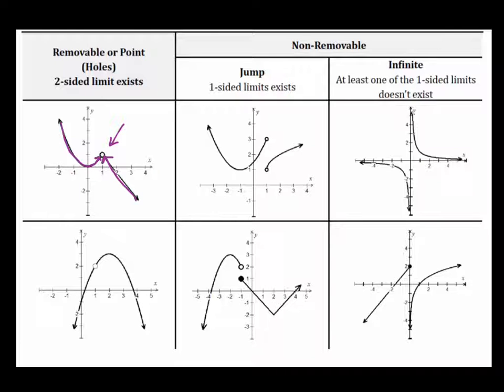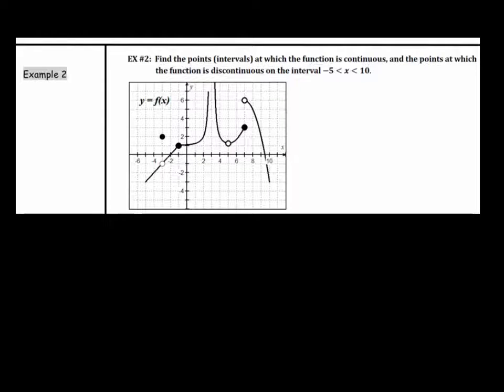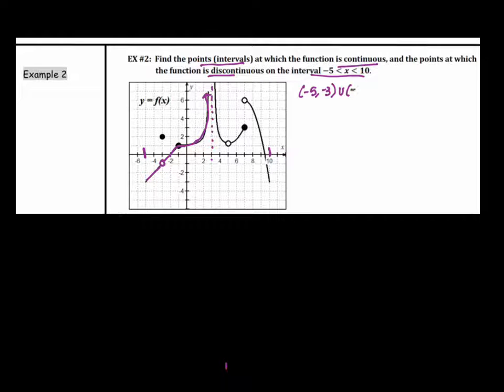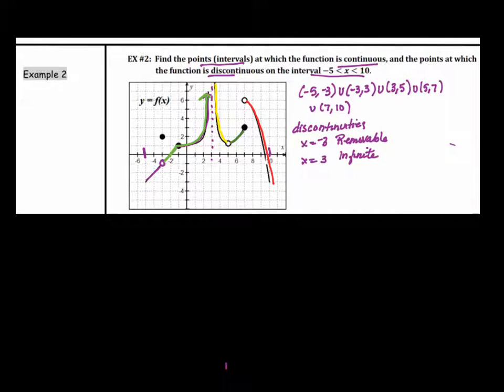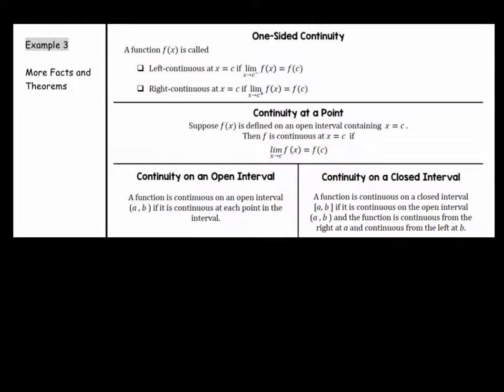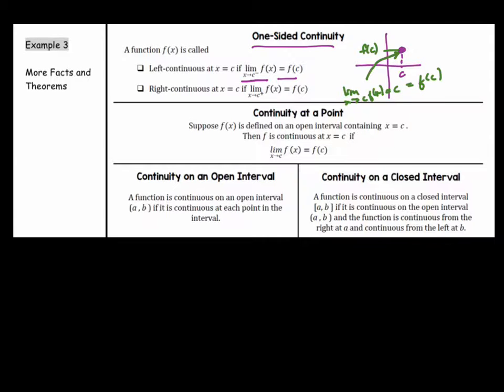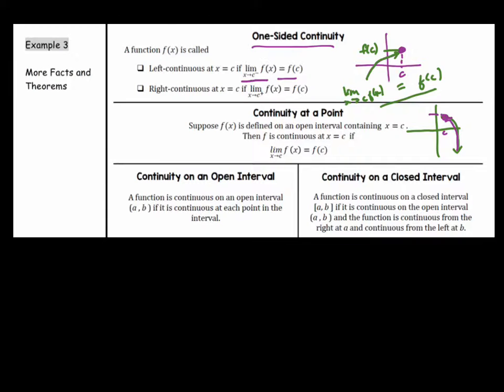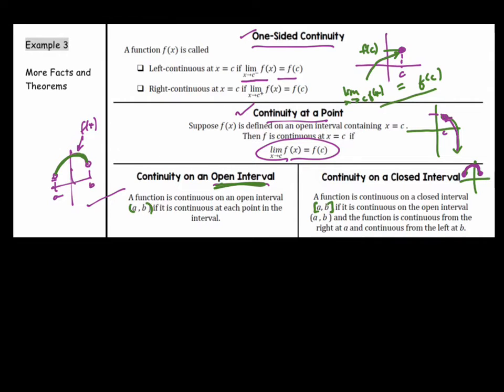Calc 003 Continuity Day 1 #2